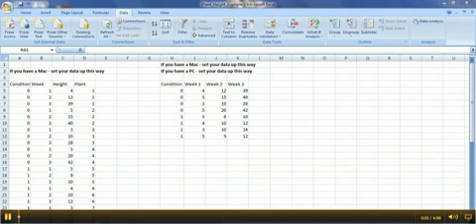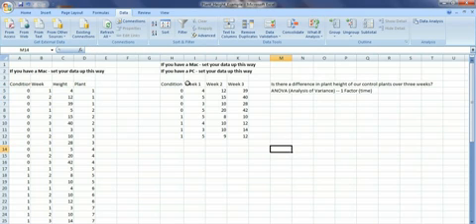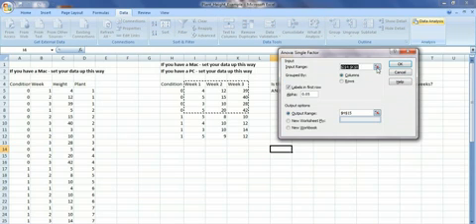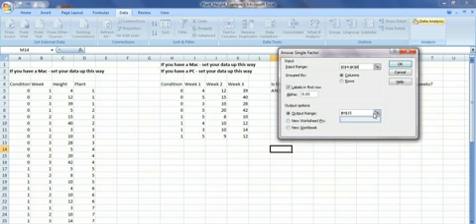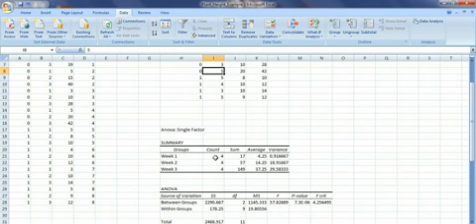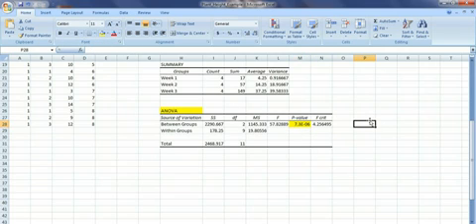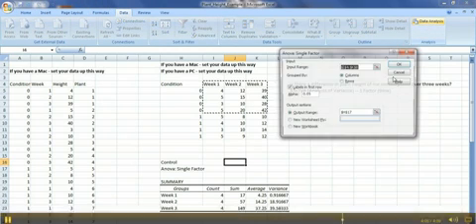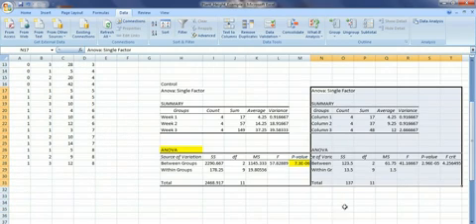One-Way ANOVA on a pc